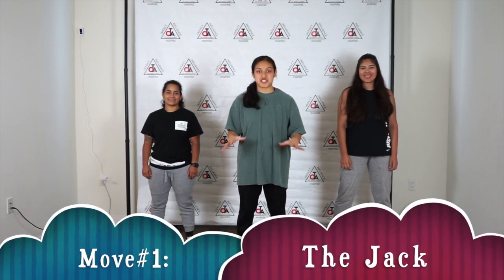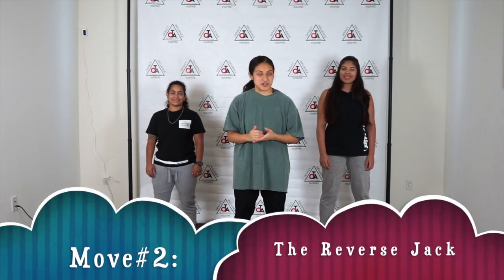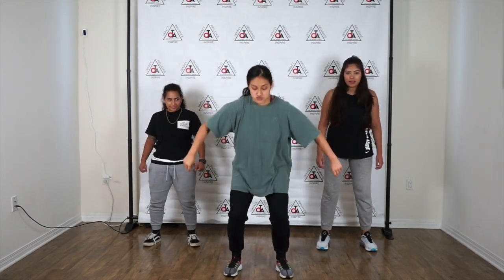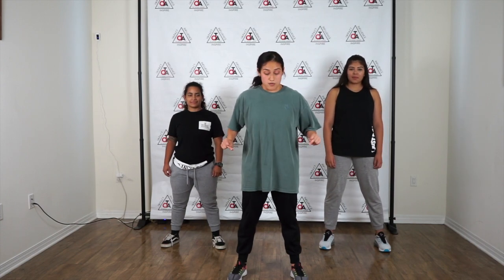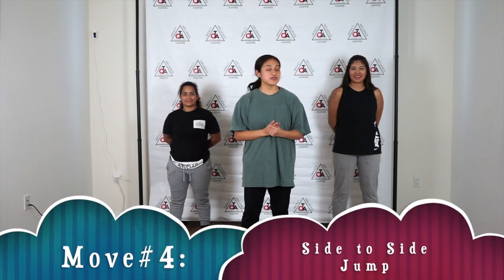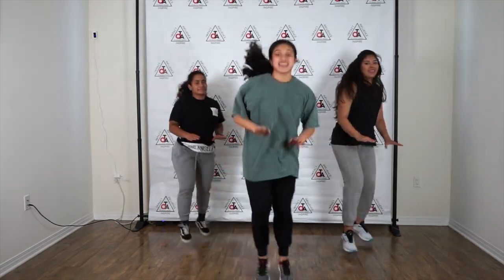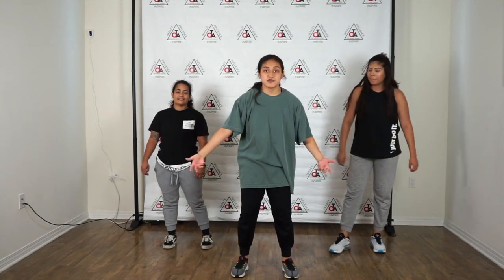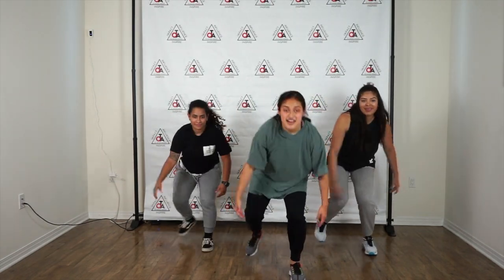In the Water by GAWVI (Beginners House)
The Outkast Academy Beginners House Dance Tutorial 1

All Age Friendly.
No Explicit Content.
Learn to Dance from the Ground up.

Teacher/Choreographer: Perla Jolon
Assistants: Melina Vasquez and Maria Buzo

We are so excited to that you are here with us! Whether you are just starting out as a dancer or have experience this is the place for you to learn! At The Outkast Academy we believe that ANYONE can dance.

A note to parents: Integrity is VERY IMPORTANT to us! You will never have to worry about explicit content or movement. Dance is ART and we want to be sure it remains that way. We are happy to provide a safe space for your kids to THRIVE and hey, why not join in!?